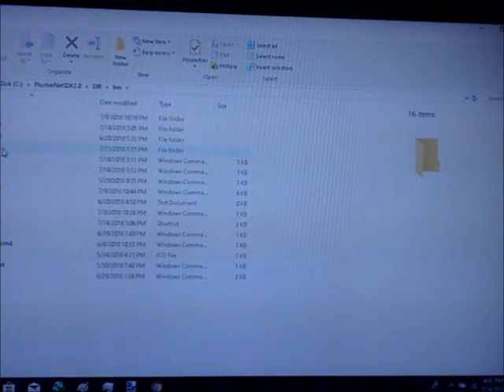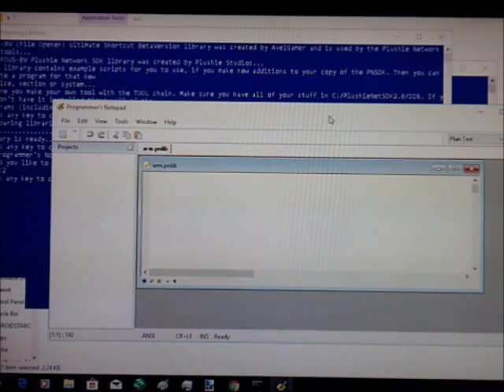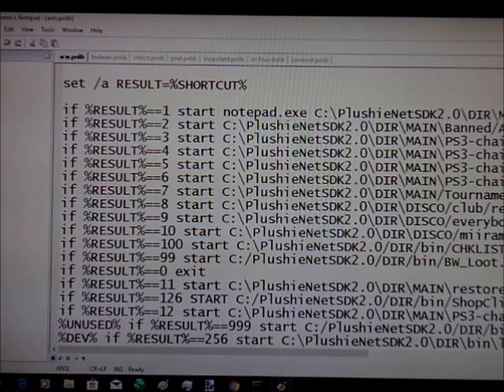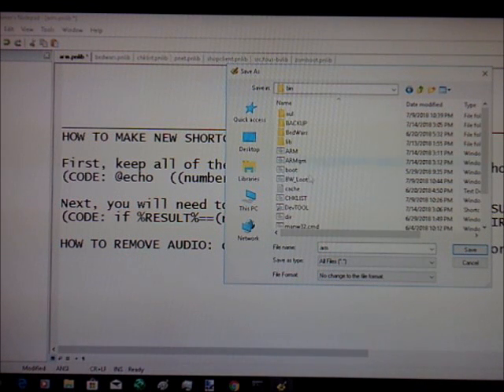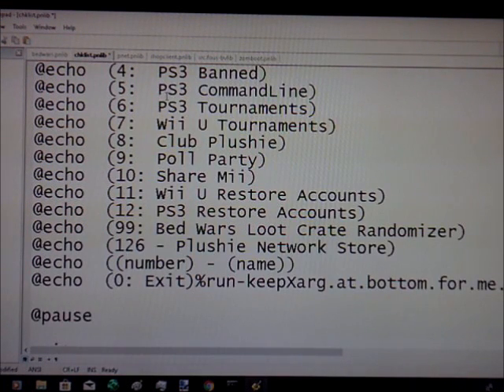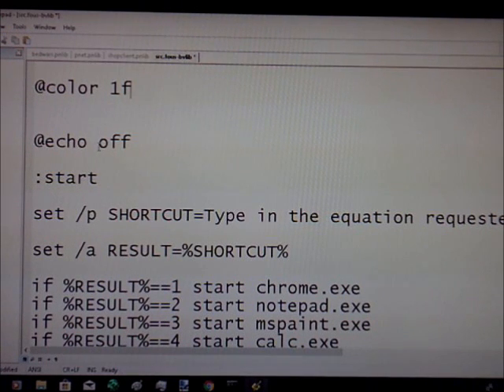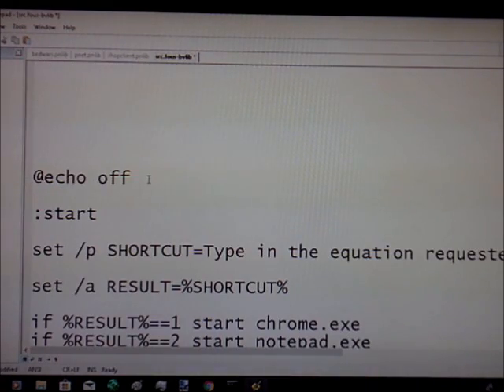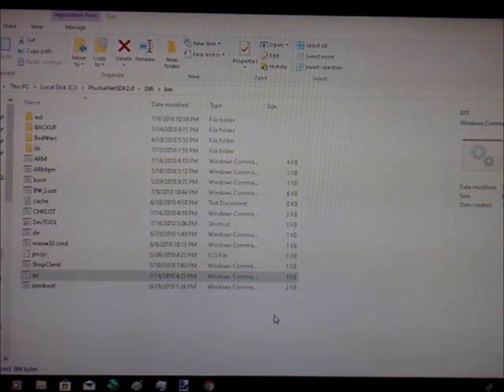How to build plugins for the Plushie Network Binary Client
This is a tutorial on how to make plugins for the Pushie Network Binary Client. The download and installation tutorial are over here!